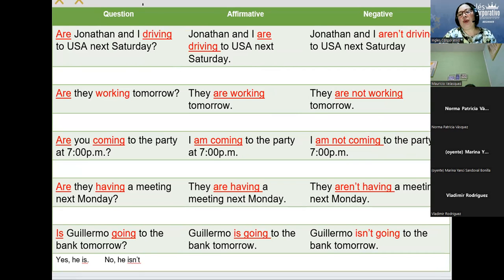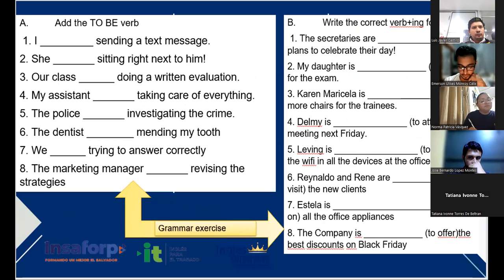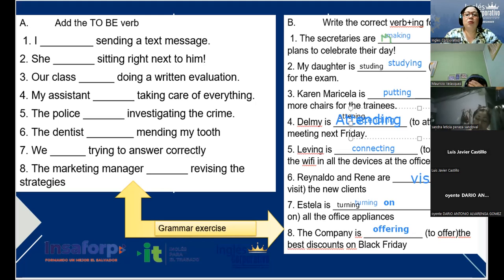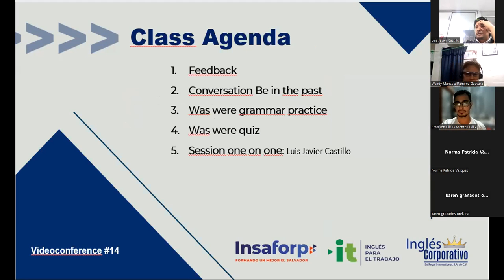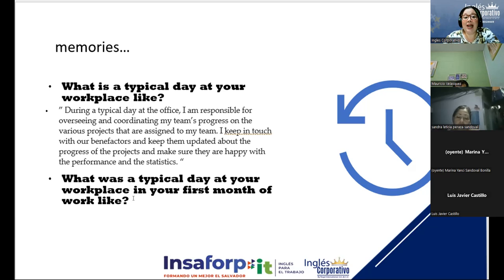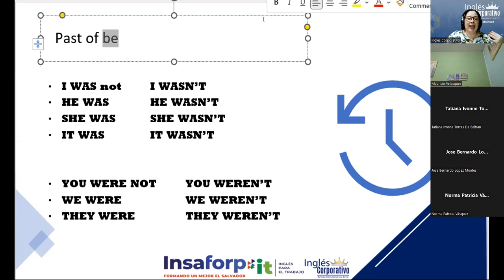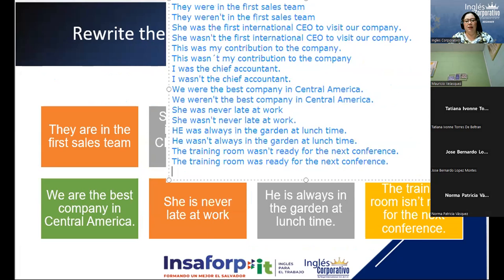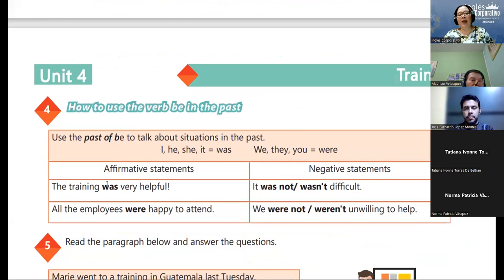Session 14-16-02-2023-29750-8048-0022/2023-Beteta-The verb be in the past